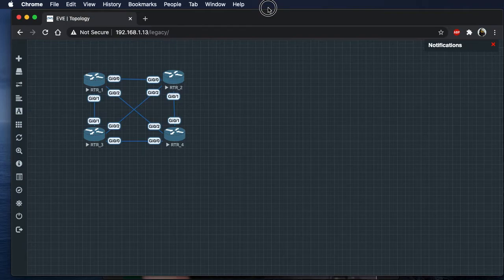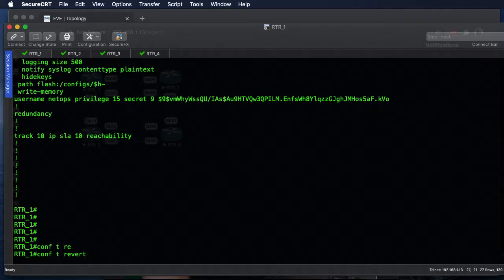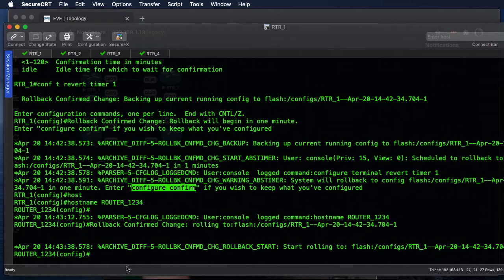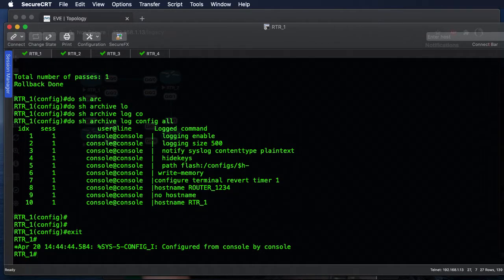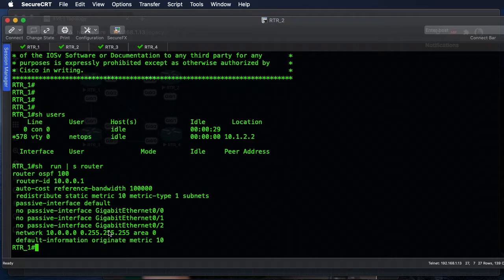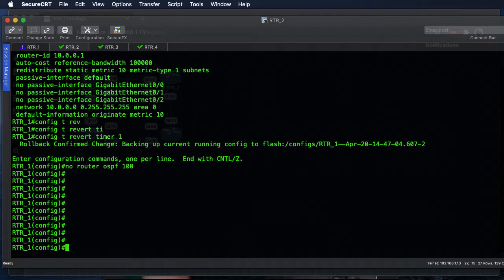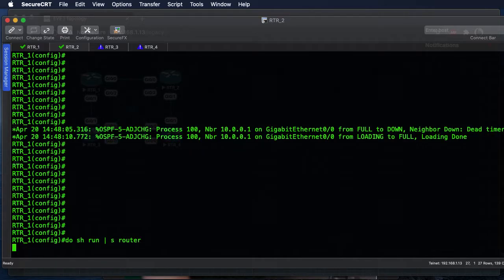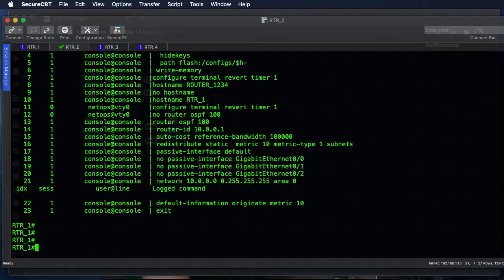CISCO ARCHIVE USE CASE, ARCHIVE IN ACTION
Making use of the Cisco archive to rollback configuration changes.